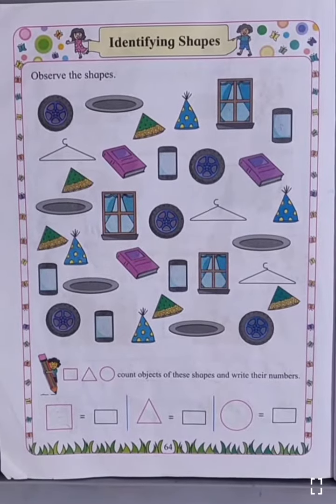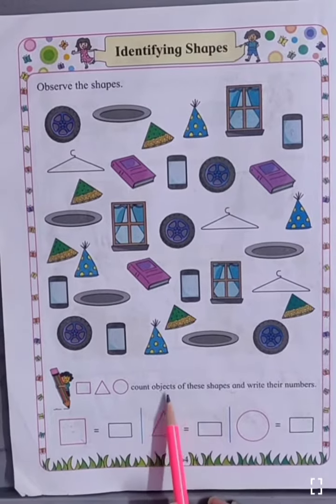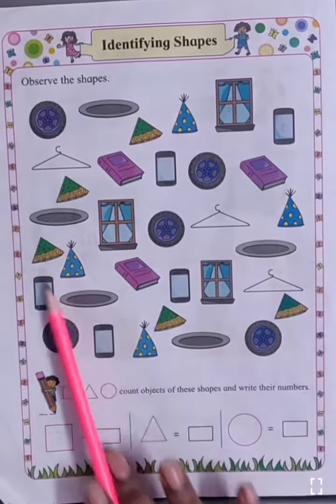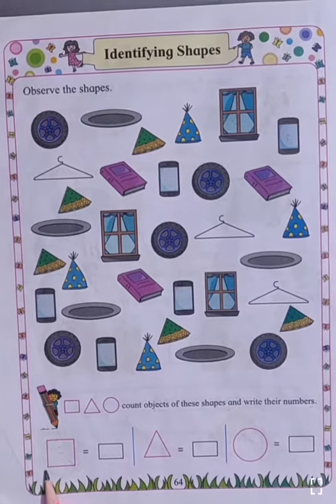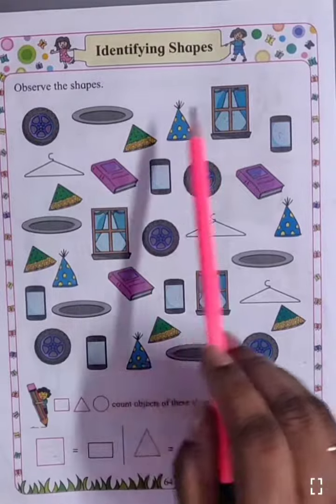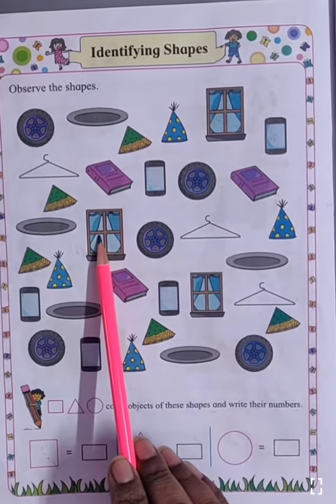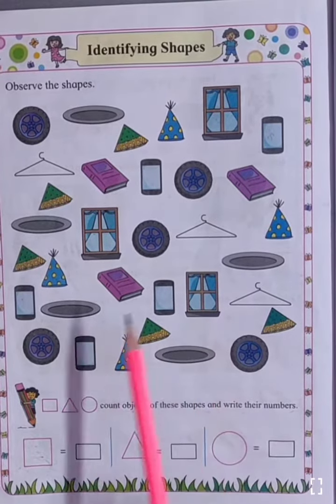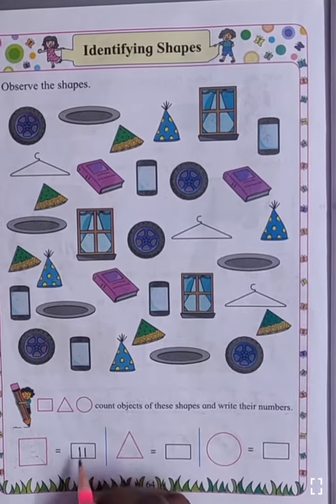STD 1 Maths Identifying shapes